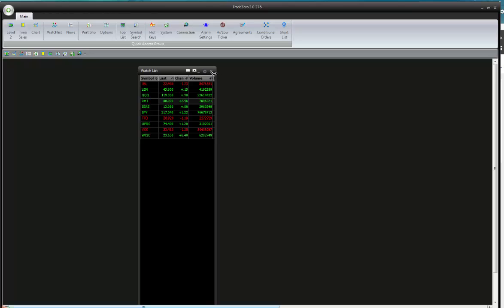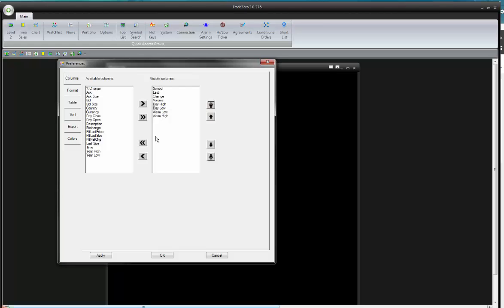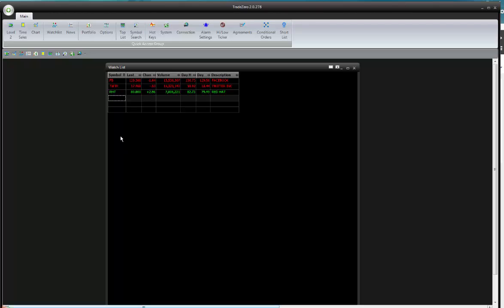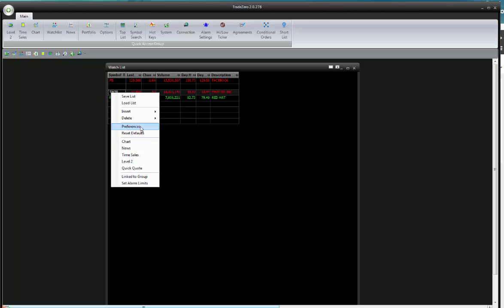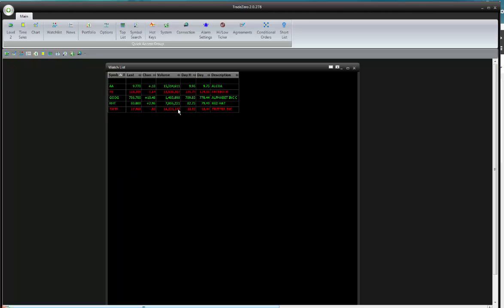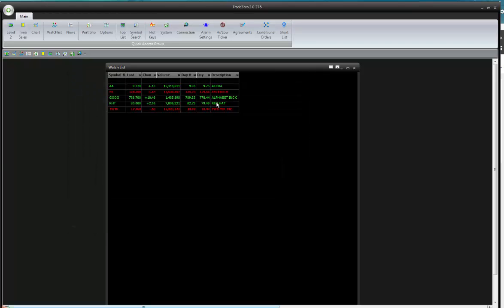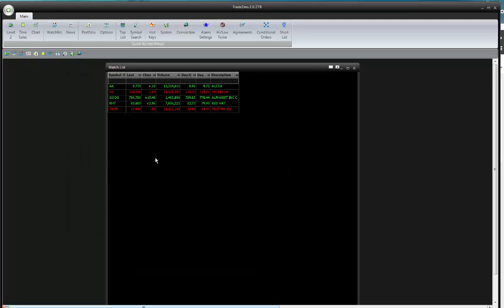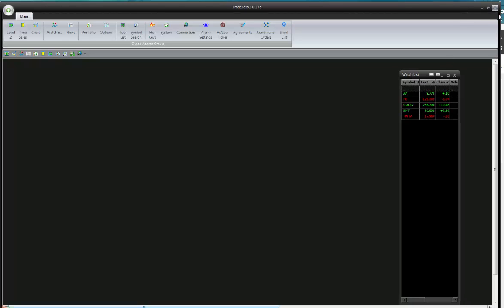Affinity Trading - TradeZero Watchlist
This video will go thru the TradeZero Watchlist, how to customize it for your trading needs and cover advanced features such as exporting and importing lists.